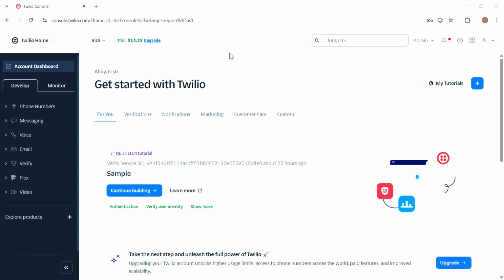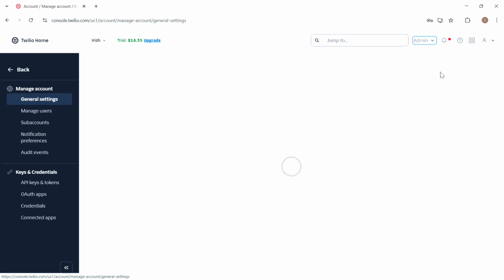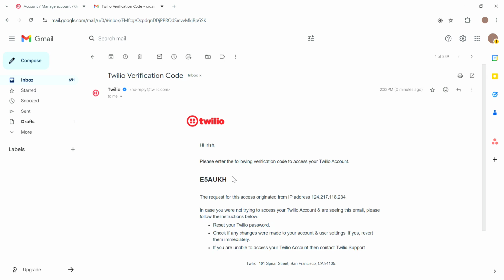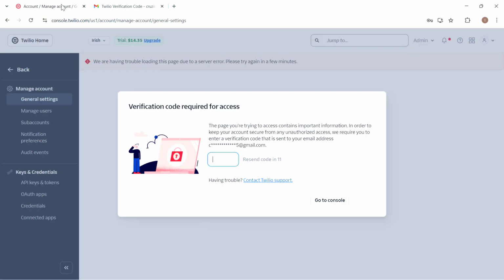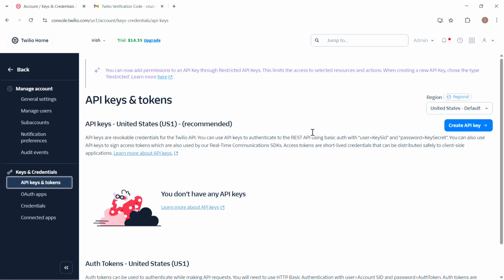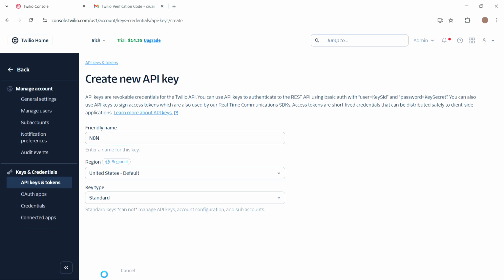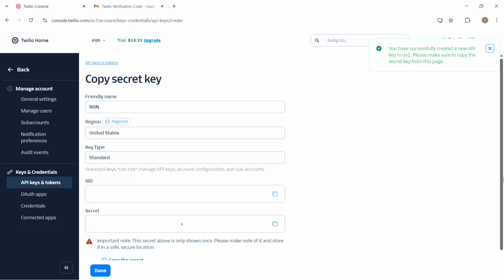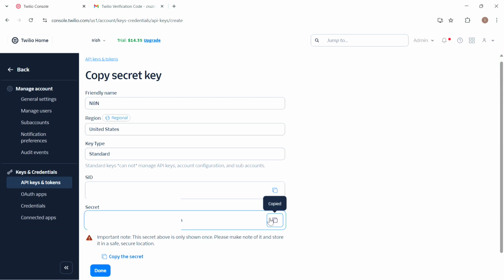How to Get Twilio API Key Credentials for n8n 2025 (FULL GUIDE)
Want to connect Twilio with n8n for automation? In this tutorial, I’ll show you step by step how to get Twilio API key credentials for n8n. With the right API keys, you can send SMS, make calls, and automate Twilio workflows directly inside n8n.

In this video, you’ll learn:

How to generate Twilio API keys in the Twilio Console

How to find your Account SID and Auth Token

How to use these credentials to connect Twilio with n8n

By the end, you’ll know exactly how to get and use Twilio API credentials in n8n for seamless automation.